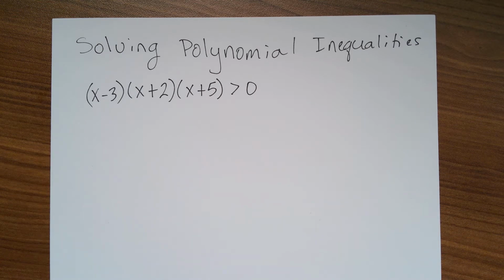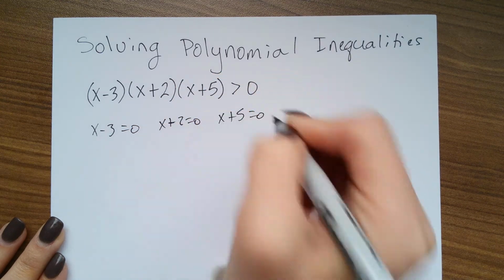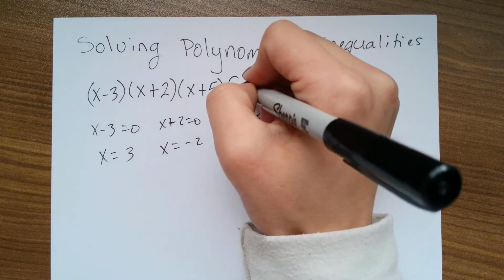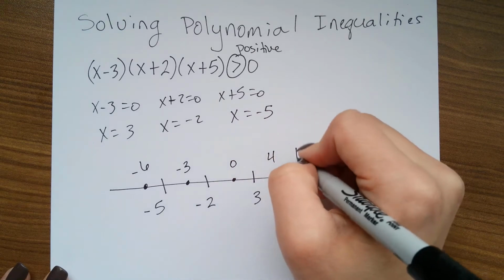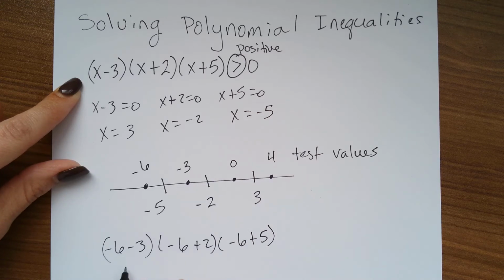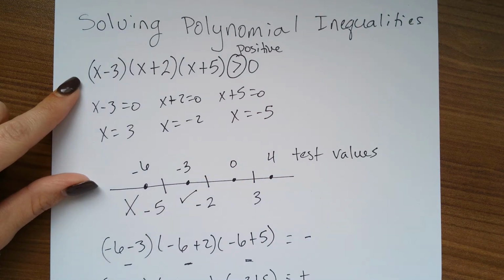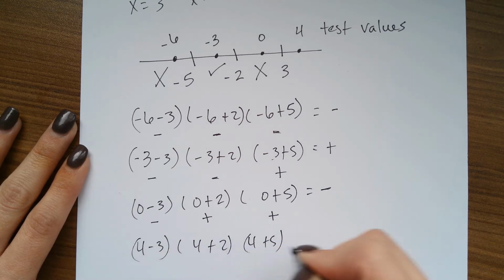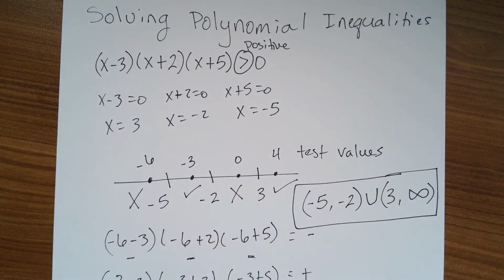Solving Polynomial Inequalities